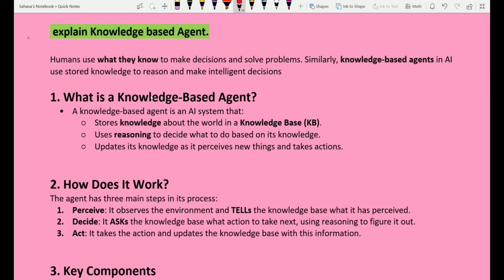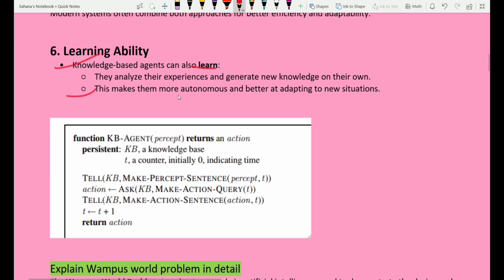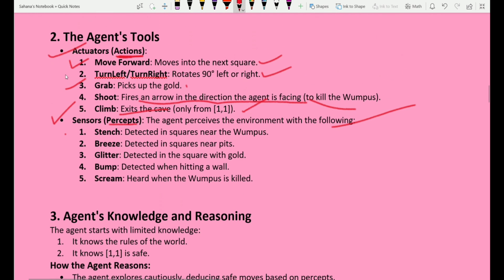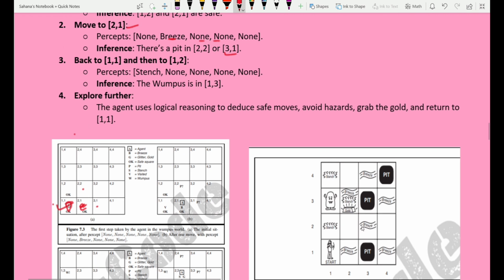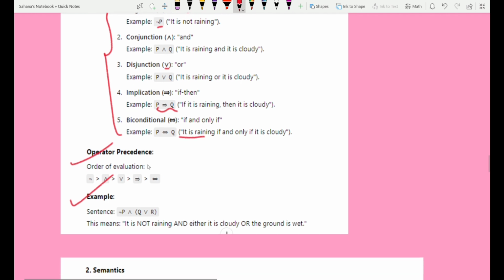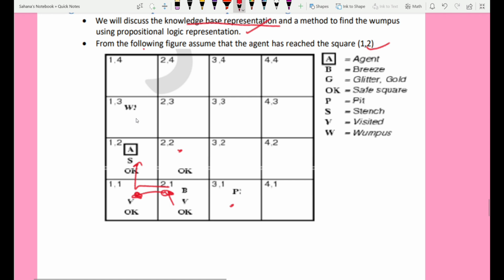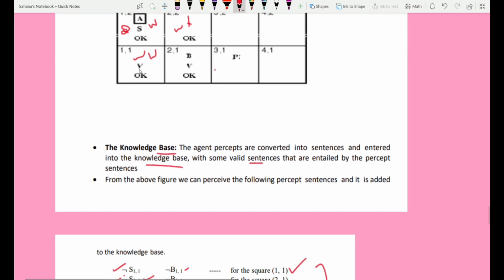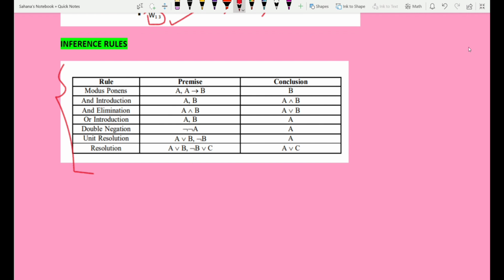Wumpus World,Propositional Logic and Knowledge-Based Agents | VTU Explained"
"Explore the fascinating Wumpus World problem as we dive deep into propositional logic and knowledge-based agents. Perfect for VTU students, this video simplifies complex concepts with clear explanations and examples. Learn how intelligent agents make decisions using logical reasoning in uncertain environments. Watch now to ace your understanding of these AI fundamentals!"